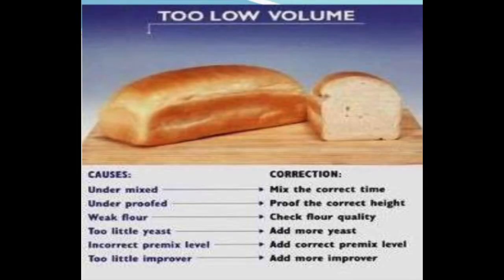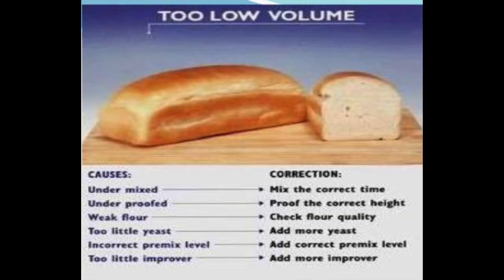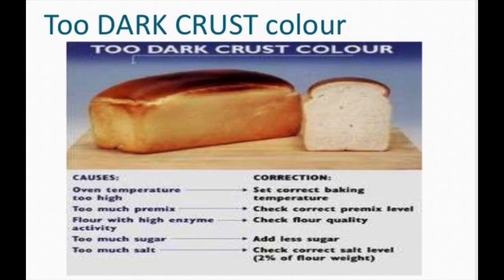Bread Faults- Part 1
Different bread faults regarding volume of loaf, crust colour, crumb texture, taste, flavour etc in this lecture